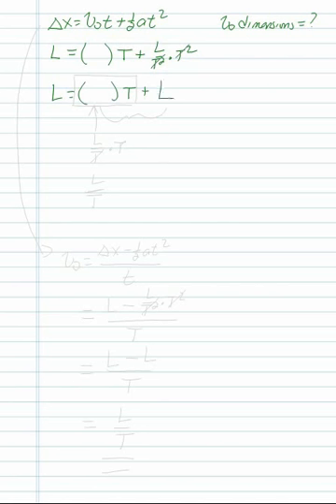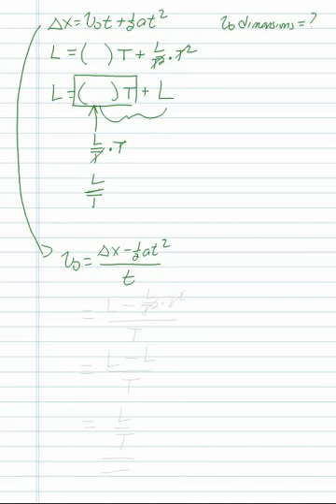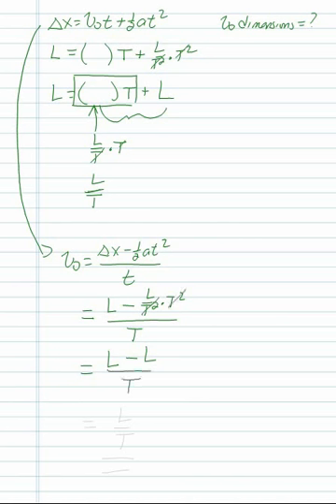Example: Dimensional Analysis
Use of dimensional analysis to determine a term's dimensions, provided all other dimensions of remaining terms in an equation are known.